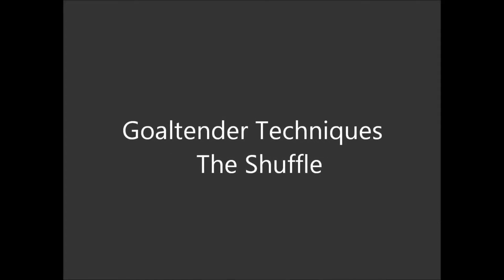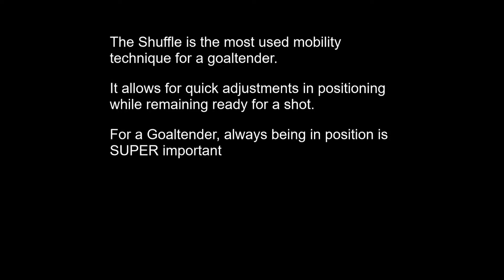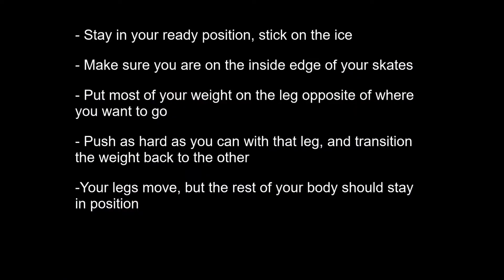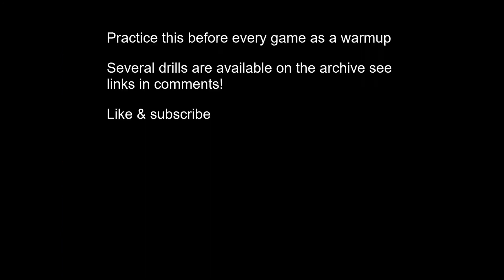Hockey Goalie Technique - The Shuffle - How to do it!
The most basic technique for hockey goaltenders, shuffling is your go-to for keeping the right position and facing the puck.